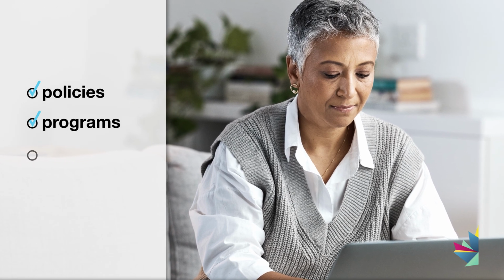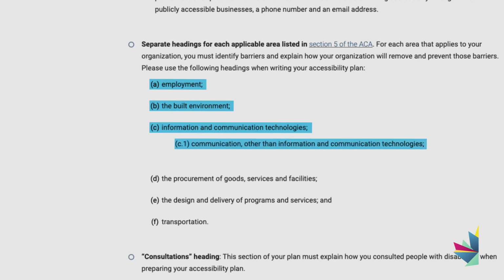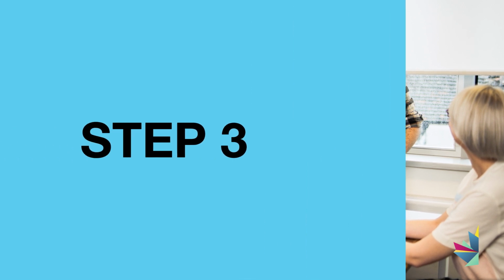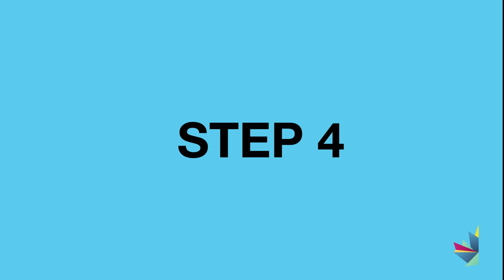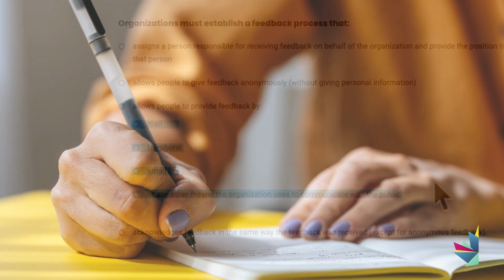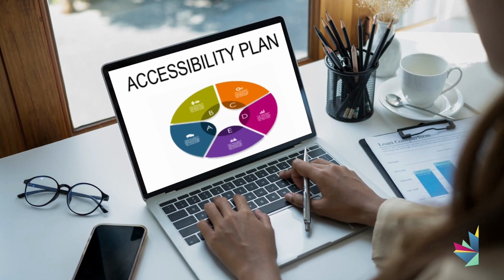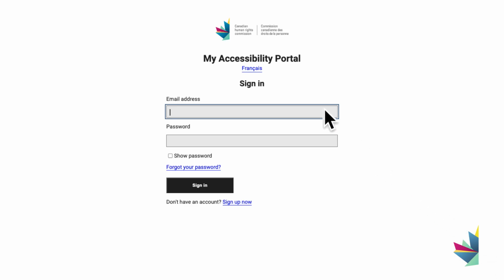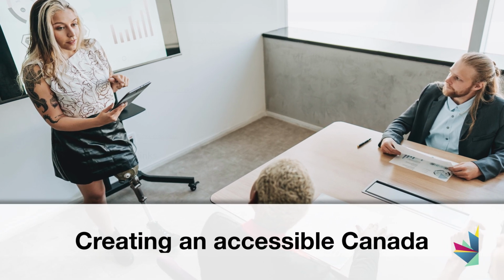How to Prepare your accessibility plan and feedback process.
Timestamps:

00:00 Intro: How to Prepare your accessibility plan and feedback process.
0:15 Step 1: Identify barriers
1:11 Step 2: Consult people with disabilities
1:33 Step 3: Write your plan
1:52 Step 4: Write your feedback process
2:32 Step 5: Publish your plan and your process
3:08 Step 6:  Notify the Accessibility Commissioner

You can also use our Voluntary self assessment tool for Accessibility plans